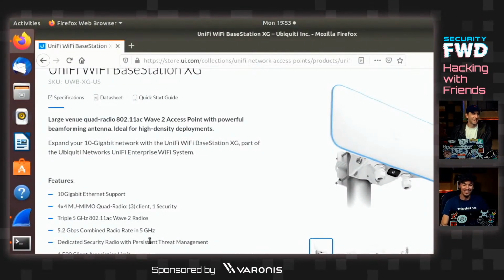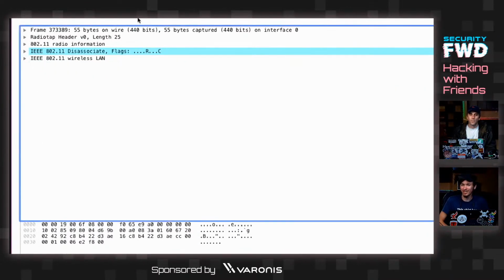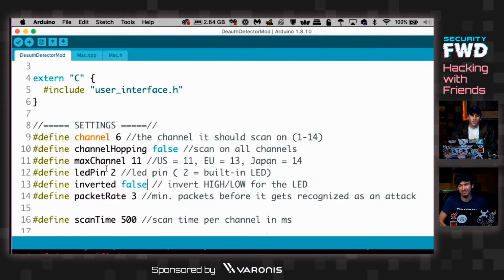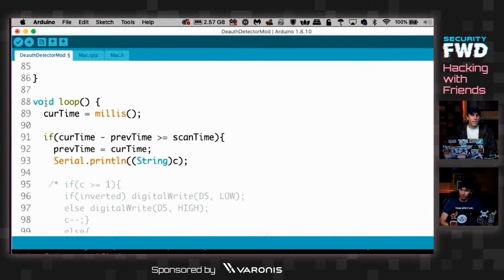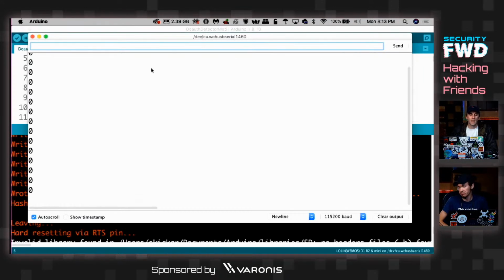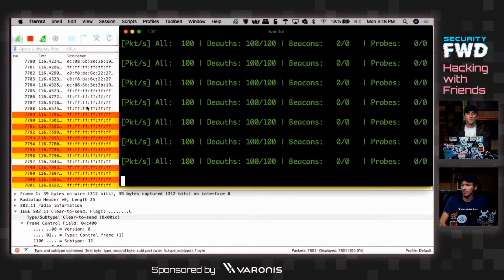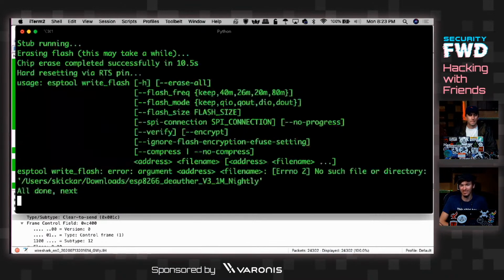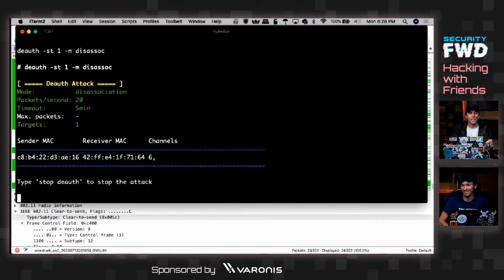Detecting Wi-Fi attacks using microcontrollers with the Deauth Detector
Kody and Michael wire a device to light up LED's when Wi-Fi attacks are detected, and explain how hackers use these attacks to break into Wi-Fi networks. We'll also use Wireshark to see what's happening behind the scenes.